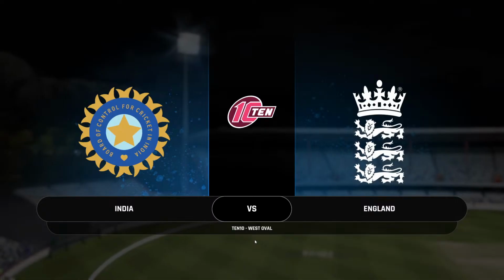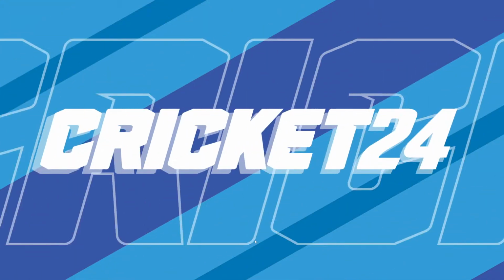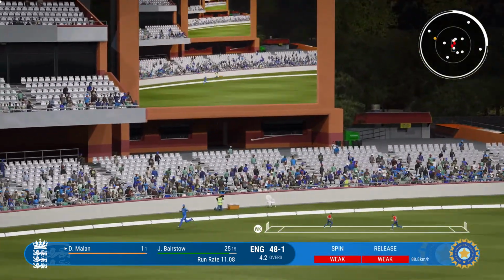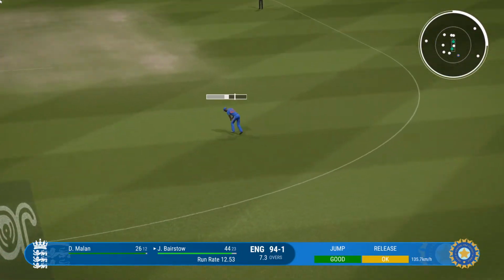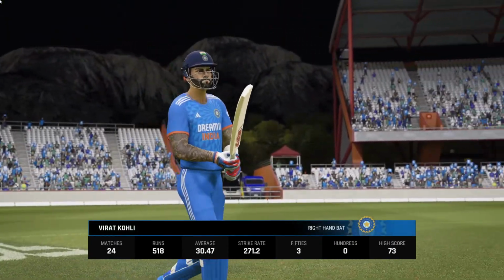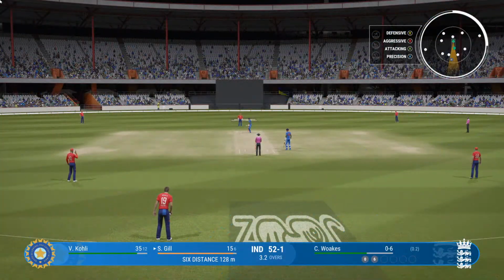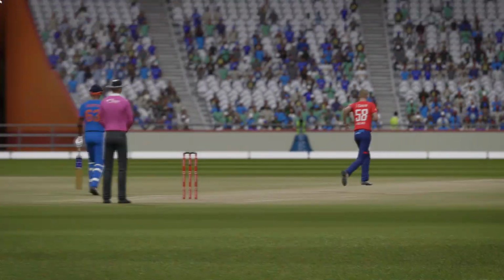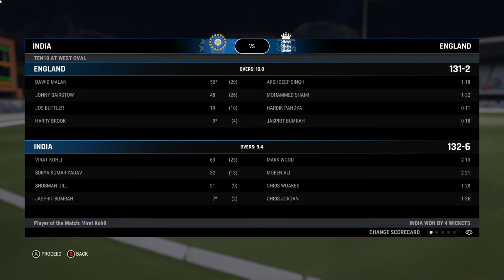😱 India vs England LIVE | आख़िरी Over Tak Takkar! | Cricket 24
Aaj ke is dhamakedaar LIVE stream me dekhiye India vs England ka full high-voltage match Cricket 24 game me! 🇮🇳🔥
Match jaayega bilkul last over tak, jahan har ball par hoga suspense, sixes, wickets aur full entertainment.

Agar aapko pasand hai:
👉 India vs England matches
👉 Cricket 24 gameplay
👉 Live cricket streaming
👉 Last over thrill
👉 Kids-friendly exciting gaming

Chaliye shuru karte hain aaj ka maha mukabla…
India vs England – आख़िरी over tak takkar! 💥🏏